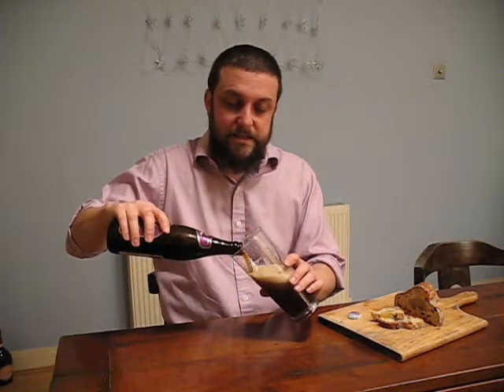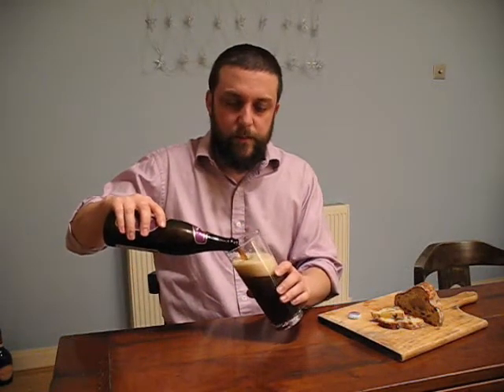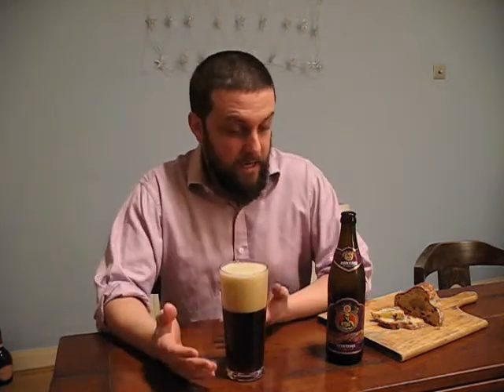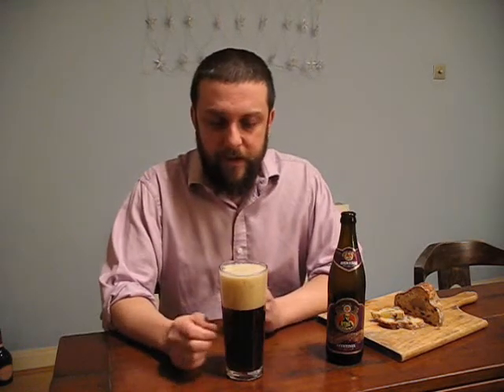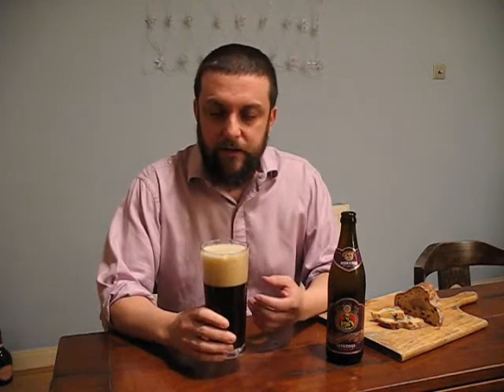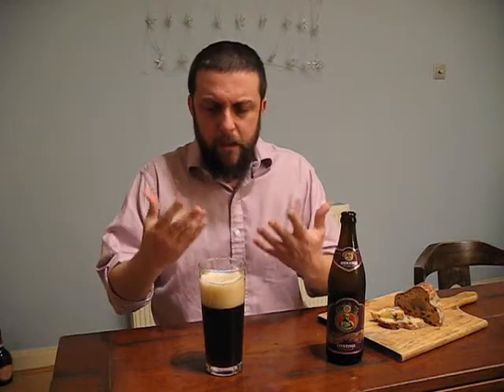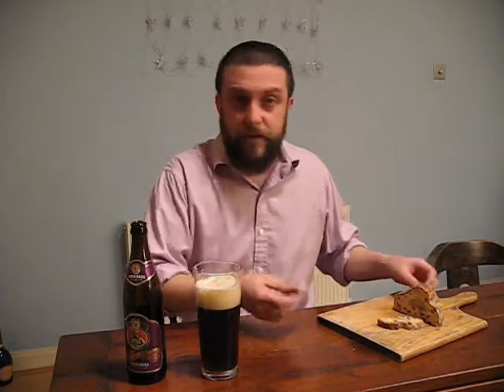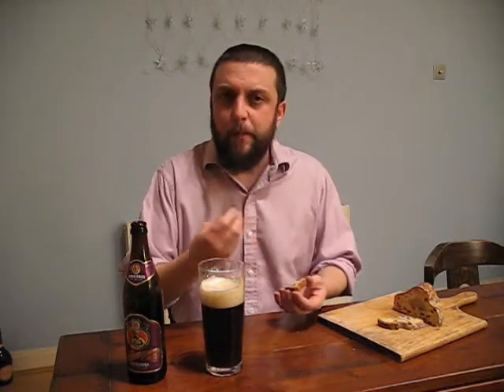A Year of Beer #1 - Schneider Aventinus - January 6th 08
Part of a year-long project on the seasonal nature of beer, with a little food thrown in for good measure. This week: Schneider Aventinus & stollen